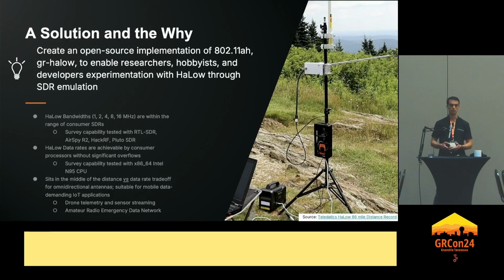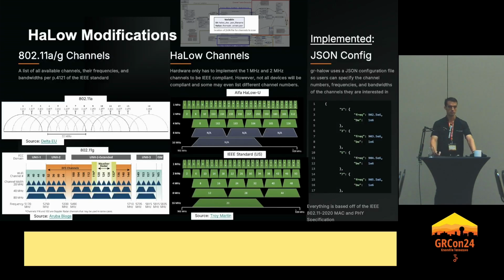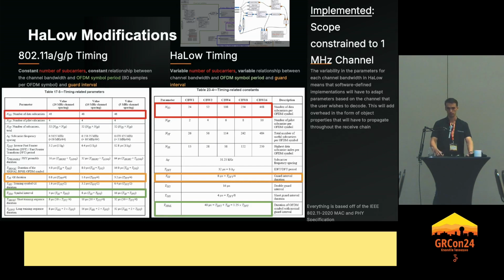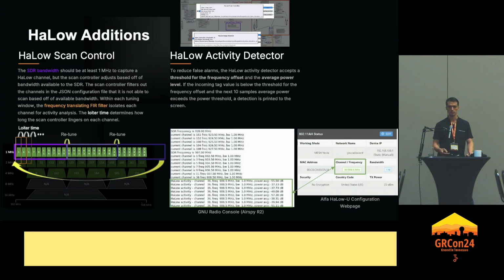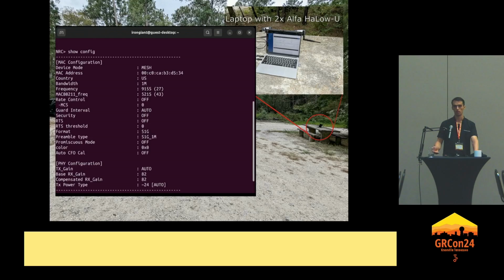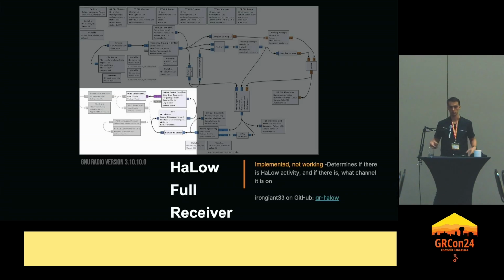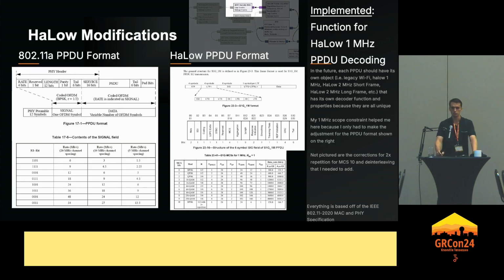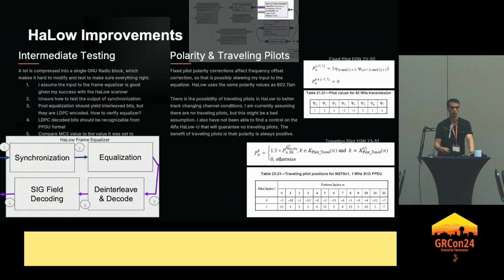S. Miller. Processing 802.11ah implementation in GNU Radio with gr-halow